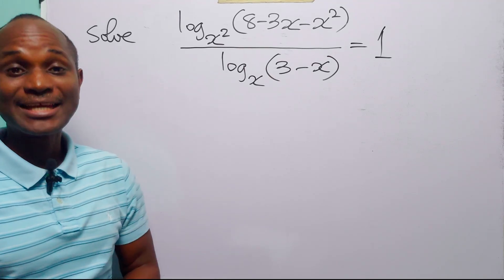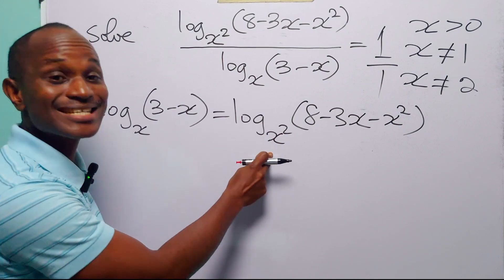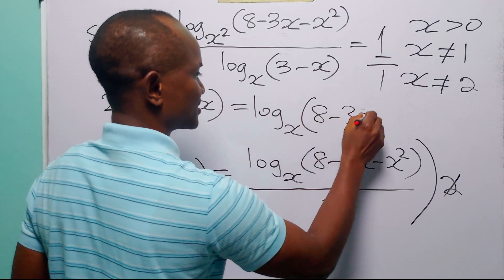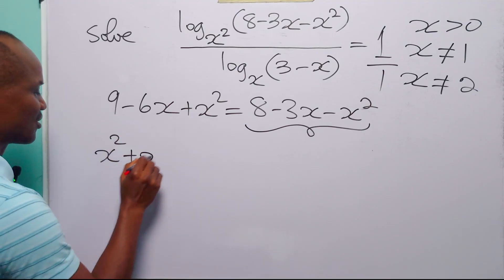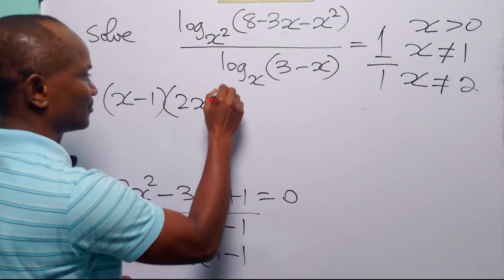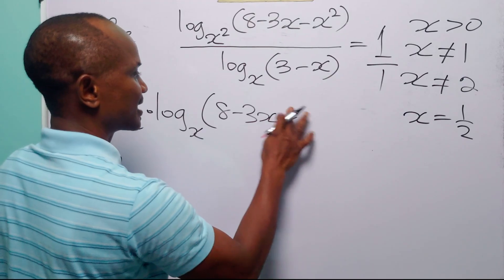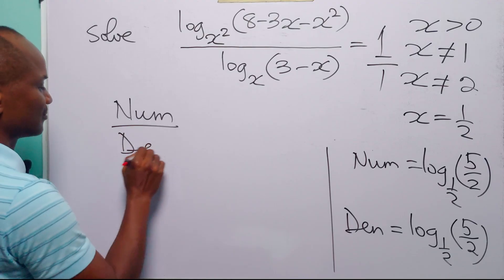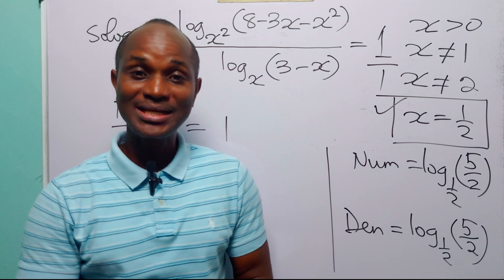Can You Solve This Logarithmic Equation with Variable Base? Most Give Up.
In this video, I solve the logarithmic equation (log_x²(8 − 3x − x²))/(log_x(3 − x))=1 step by step, carefully explaining how to handle variable bases, domain restrictions, and logarithm laws without falling into common traps. I show how to simplify the expression logically, rewrite terms using log identities, and analyse the conditions under which the logarithms are defined, ensuring that all invalid and extraneous solutions are correctly excluded.
This tutorial is ideal for high school students, exam candidates, and math enthusiasts who want to master challenging logarithmic equations where both the base and the argument depend on the variable.